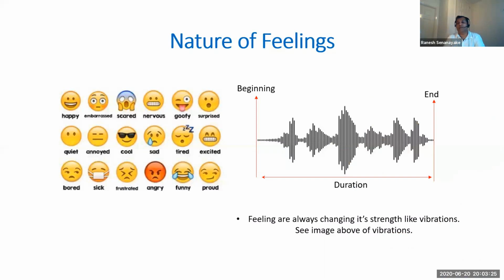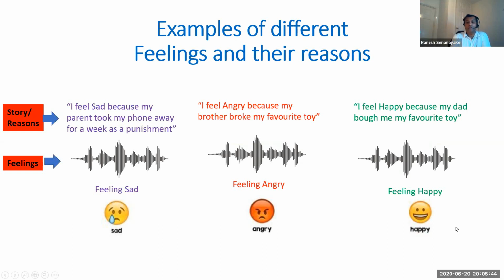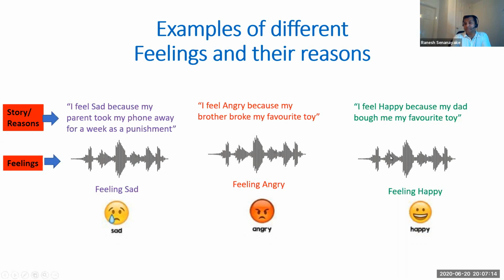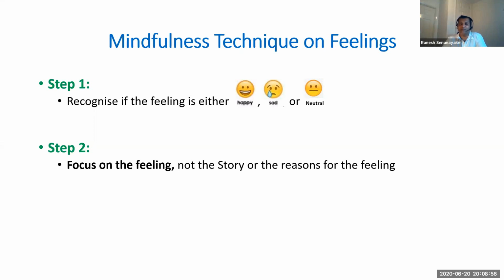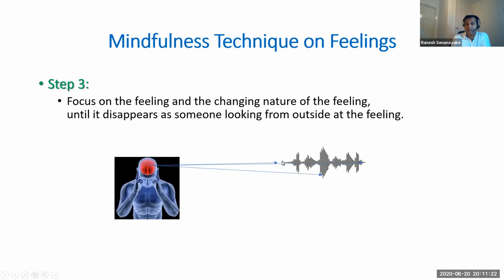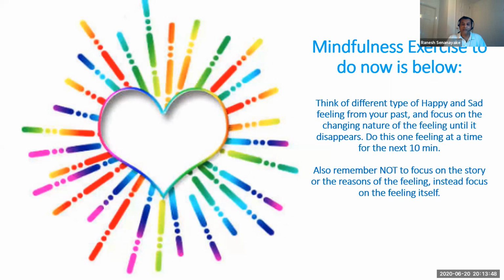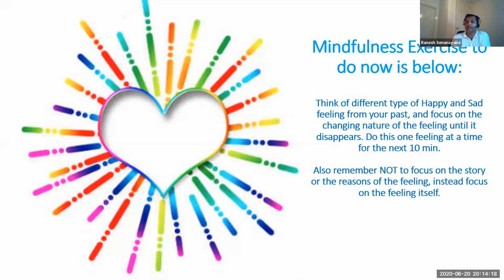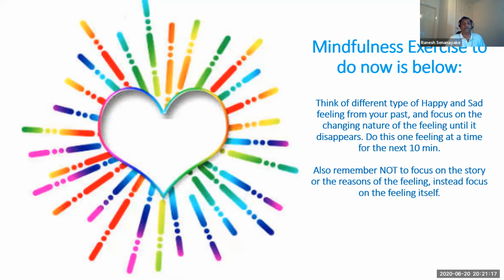How to manage feeling mindfully | Manage feeling using Mindfulness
This is a recording of a meditation workshop for children, held by Ranesh Senanayake on 20th June 2020. The workshop teaches a technique to manage any type of pain or pleasure feelings. Thereby allowing one to live a face any emotional challenges faced in life.